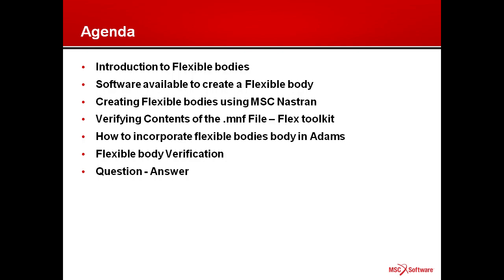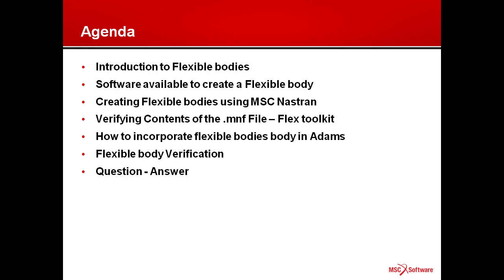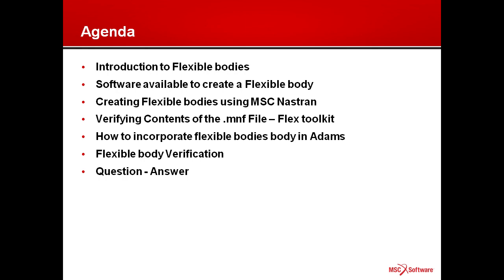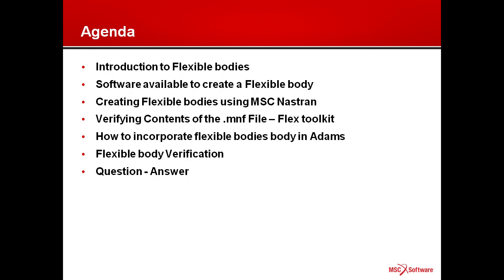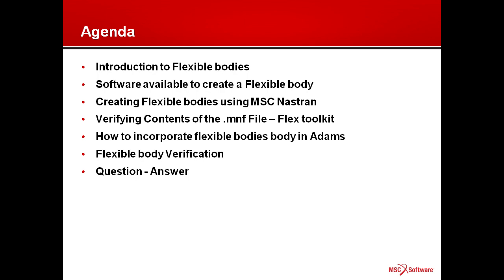SimAcademy - Flexible Body (.mnf) Generation Using Adams And MSC Nastran - [Preview]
Adams/Flex is a module for Adams/Solver which lets user incorporate flexible structures into their Adams models. This produces a higher-fidelity system representation that can result in more accurate system kinematics (displacements, velocities, accelerations) and dynamics (loading profiles).

It is easy to produce the Modal Neutral Files (.mnf) required by Adams/Flex from MSC Nastran. This seminar will examine the contents of the MNF file format, the setup considerations in MSC Nastran and the ways to validate the resulting flexible body in Adams versus MSC Nastran.

During this session, you'll learn:

What model setup is required in MSC Nastran

What options are available for flexible body generation in MSC Nastran

How to incorporate flexible bodies into your Adams models

How to validate results in Adams against MSC Nastran results

WE_SA_MSCN_20120329